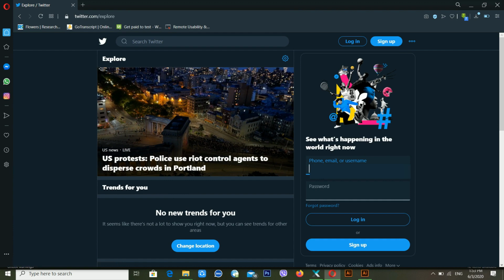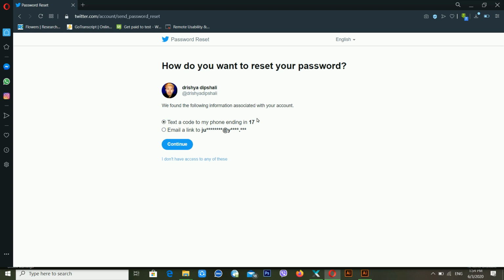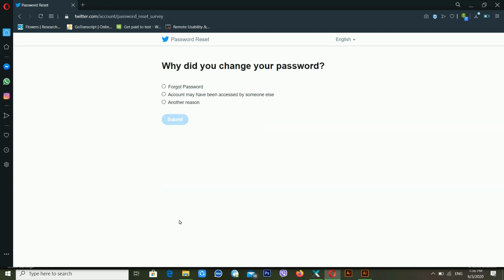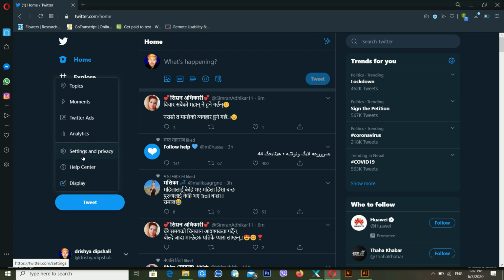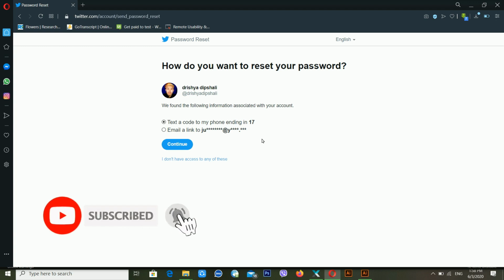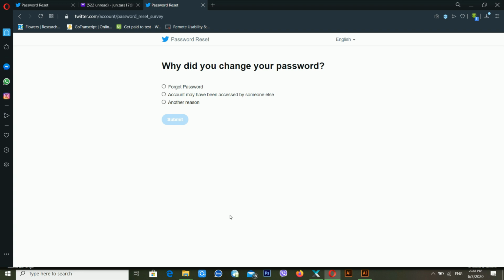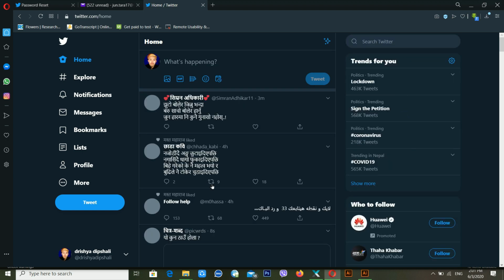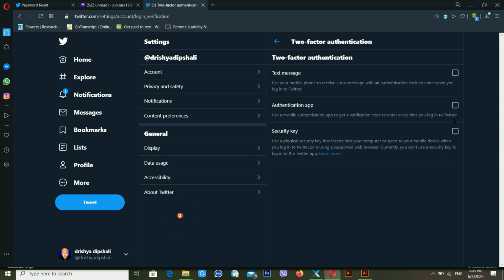Recover Twitter Suspended Business Account in 2021 || How to Recover Deleted Tweets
How to Recover Deleted Tweets ? How to Recover Business Account ?  in this video Dipesh Rai describing how to recover twitter suspended account in 2021 . How to recover twitter account ? How to reset twitter password ? How to change twitter password ? how to recover my twitter account in 2021 ?  How to recover twitter deleted account ? How to recover deleted twitter account ? How to restore twitter account so guys watch this video until the last .